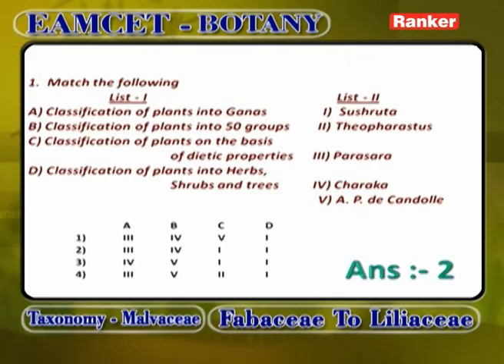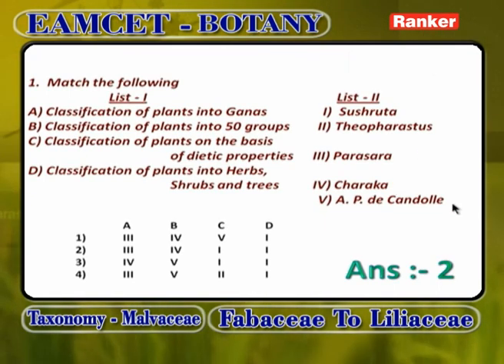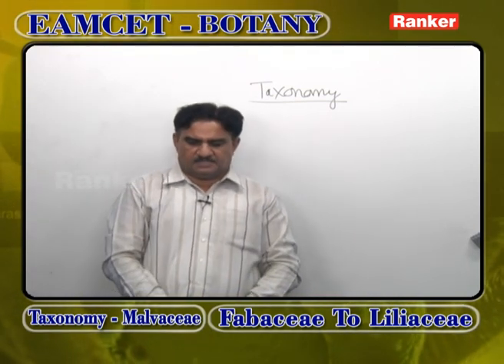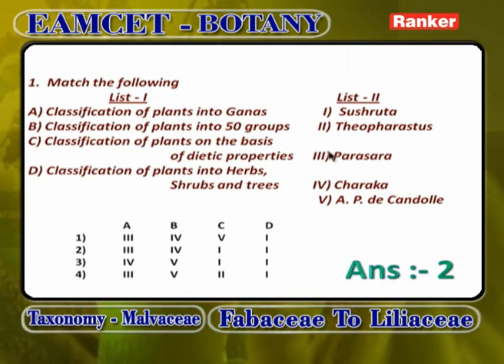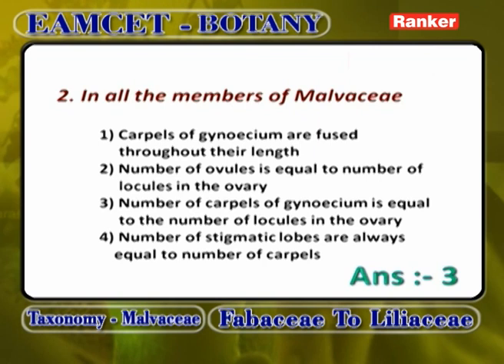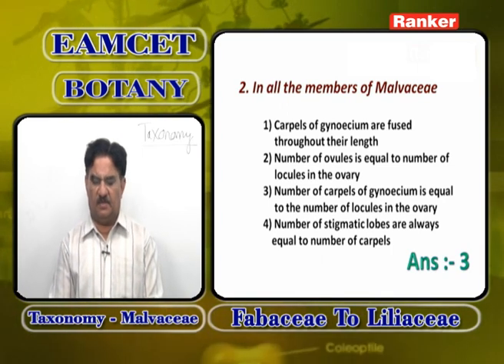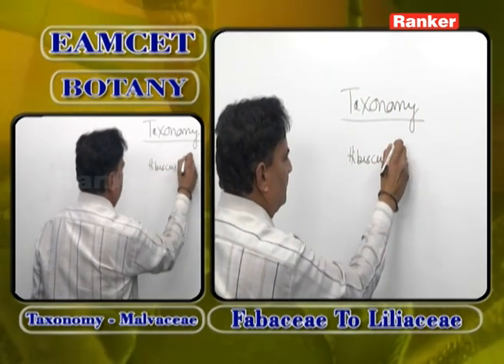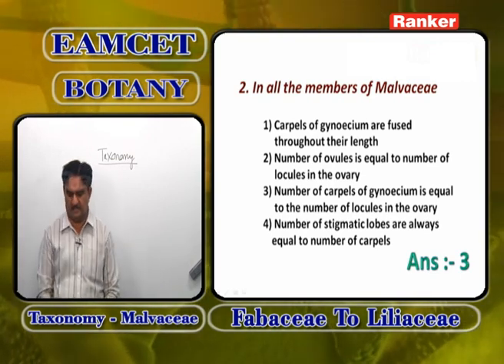EAMCET BOTANY CLASSES PART 01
This lecture video primarily deals with Taxonomy - Malvaceae (Fabaceae To Liliaceae) for EAMCET Botany

AP EAPCET # Rankers Learning # NEET # JEE # TS EAMCET # Taxonomy # Malvaceae # Fabaceae # Liliaceae # EAMCET Botany